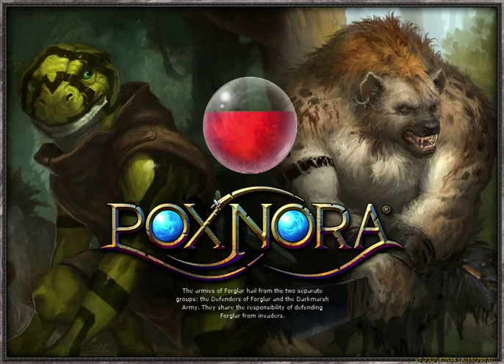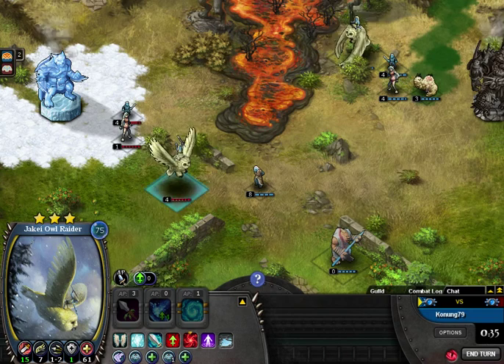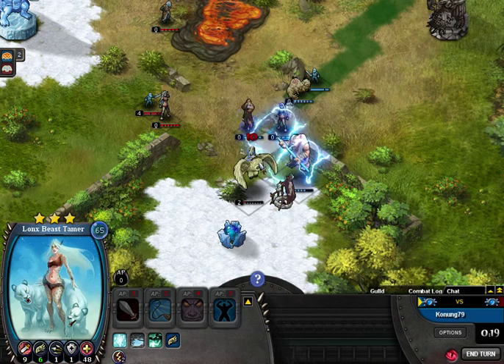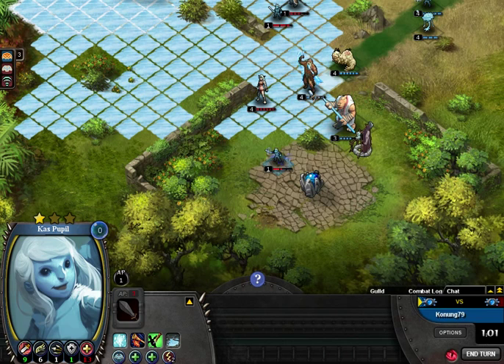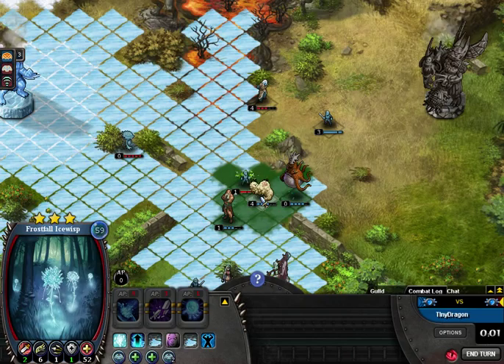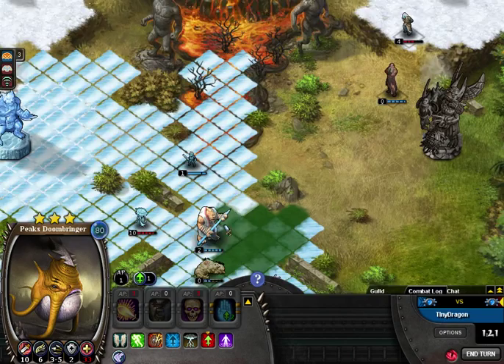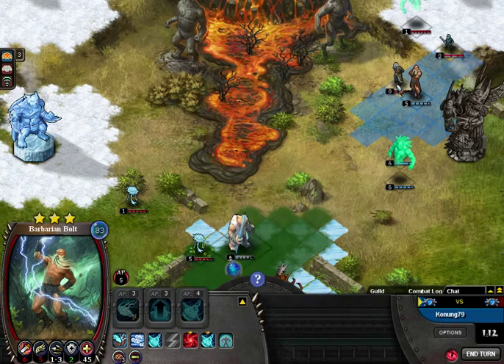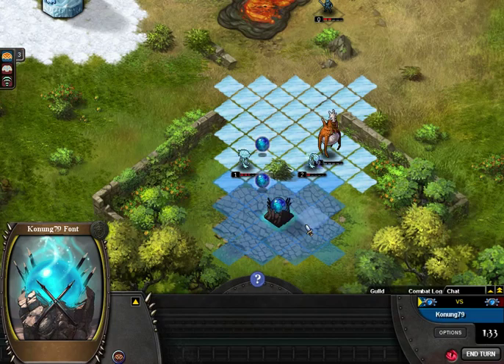Champions of PoxNora Tournument- TinyDragon (ST) vs Konung (SP)- commentary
The first match in the Champions of PoxNora tourney!